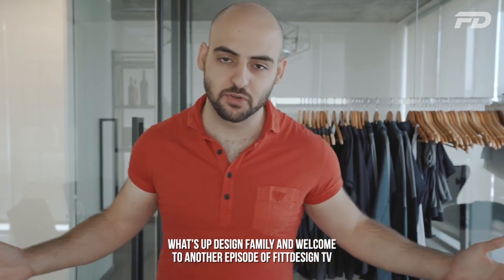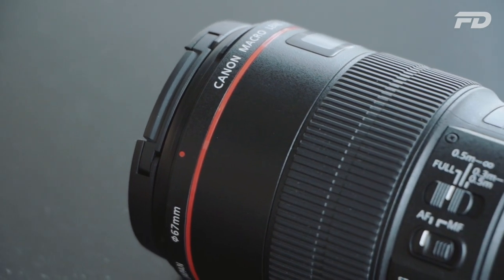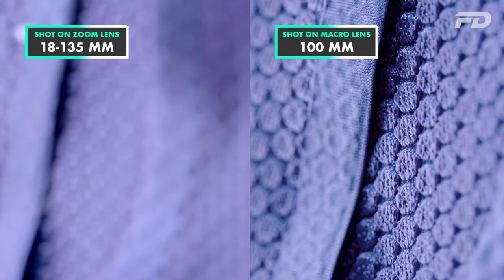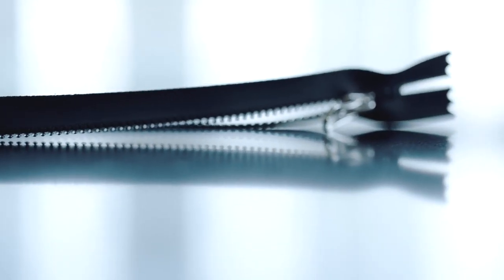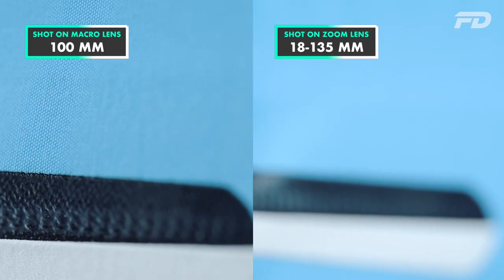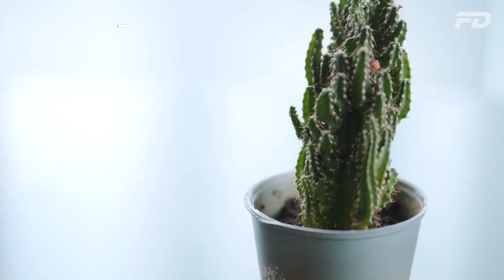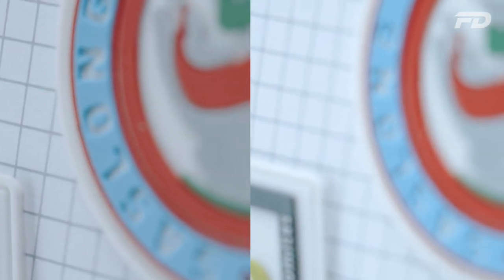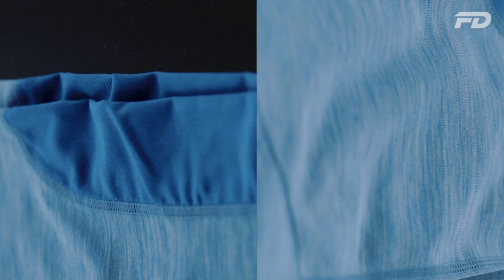The Most Underrated Lens In Fashion Photography (It ain't the 50mm)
Let us help you design, prototype, manufacture and sell an apparel brand that is worthy of your unique vision